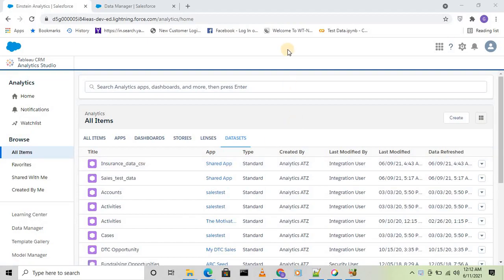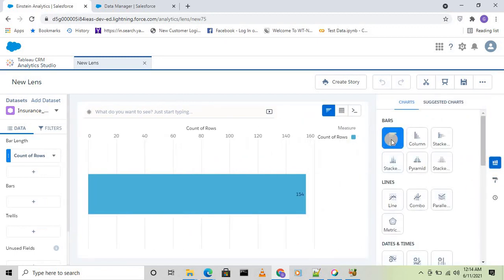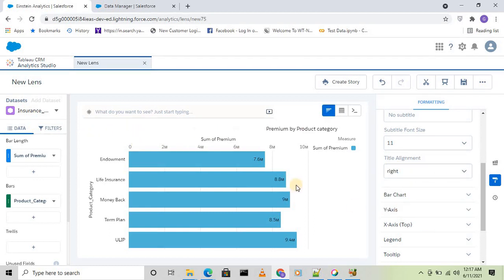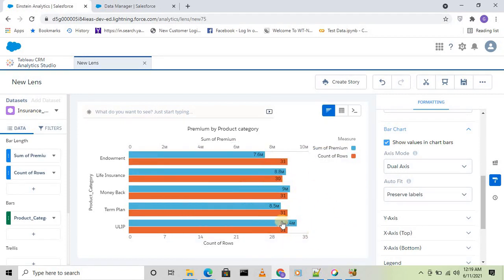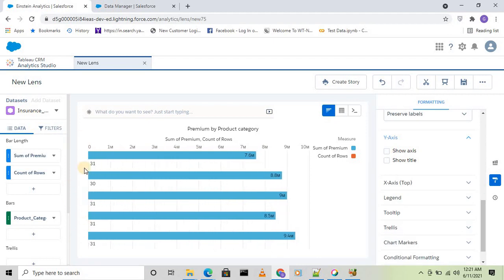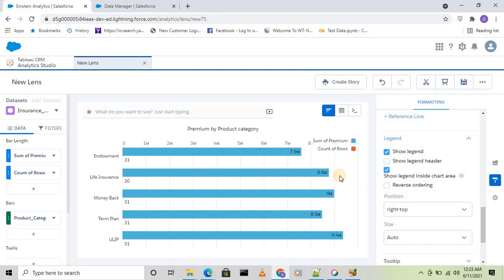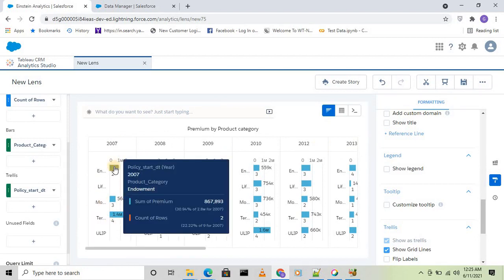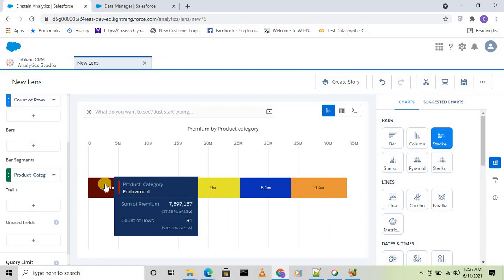Tableau CRM (Einstein Analytics) - Bar And Stacked Bar Chart